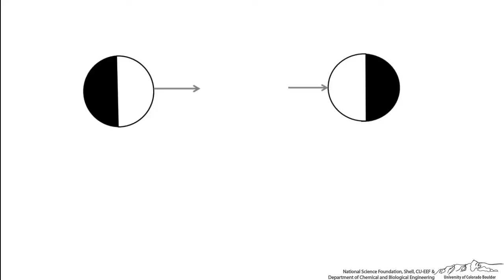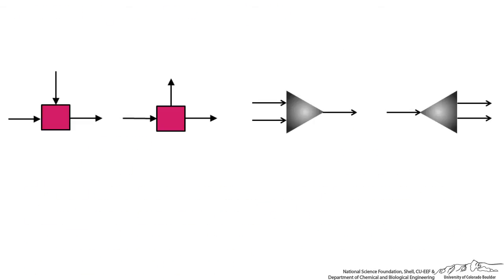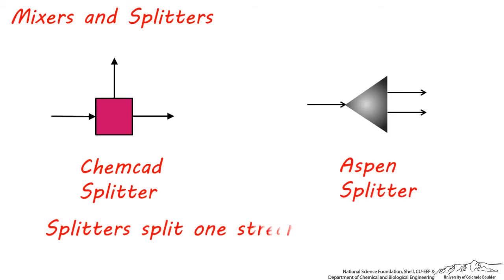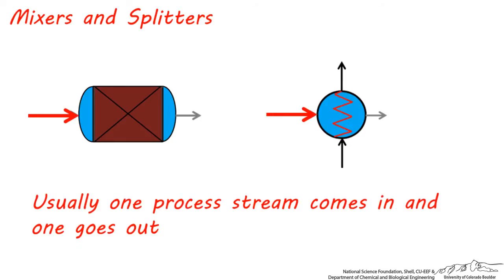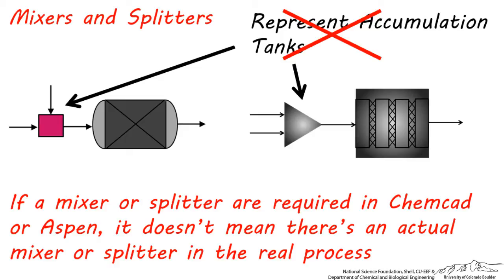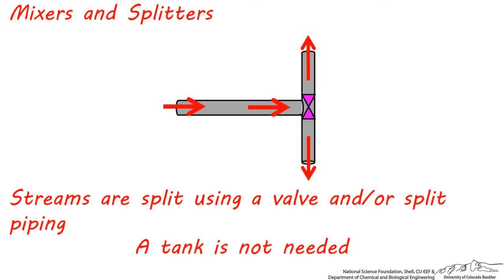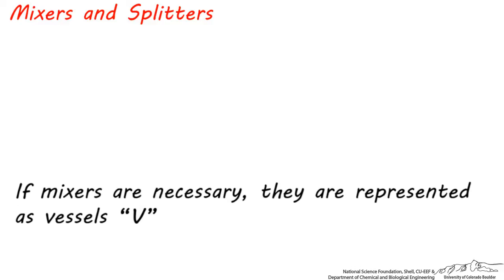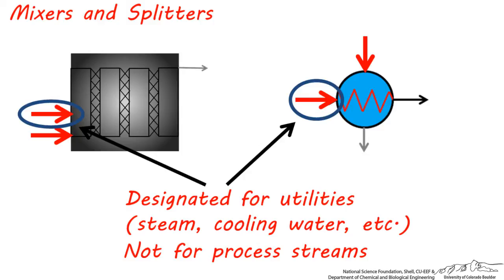PFDs: Mixers and Splitters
Describes the types of mixers and splitters commonly used on a process flow diagram (PFD). Made by external faculty and prepared at the University of Colorado Boulder Department of Chemical and Biological Engineering. Reviewed by faculty from other academic institutions.